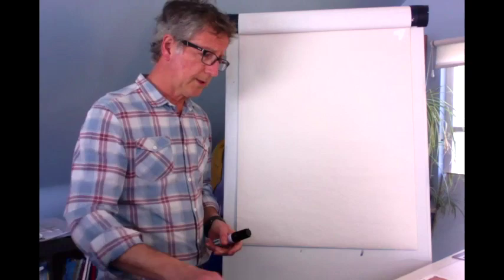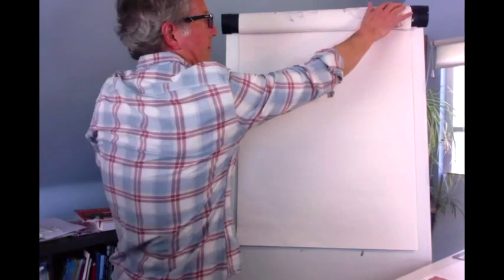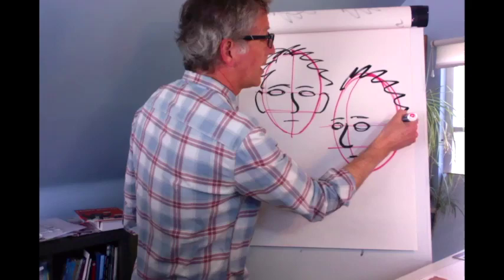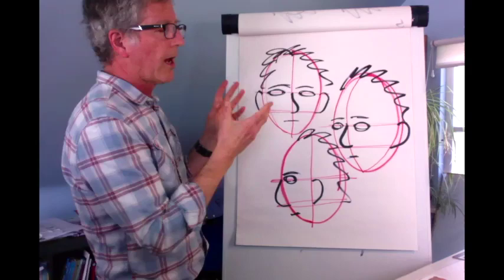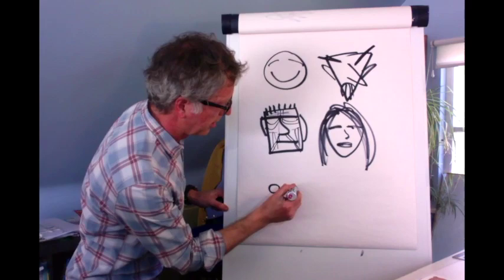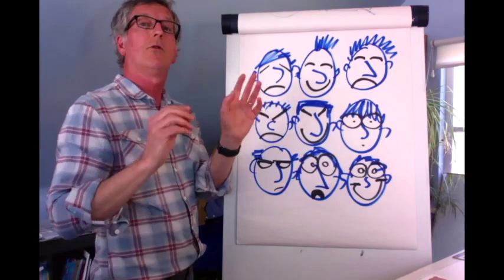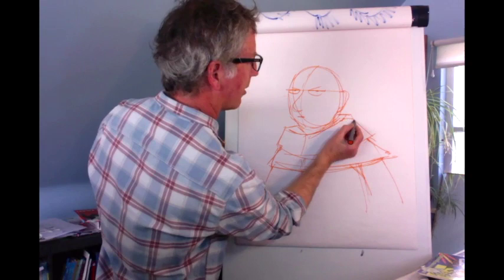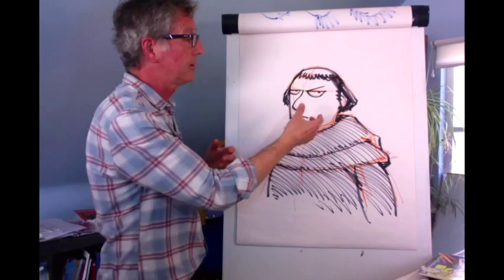Martin Brown - How to draw faces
Martin Brown, illustrator of Horrible Histories and Lesser Spotted Animals, teaches us how to draw faces.